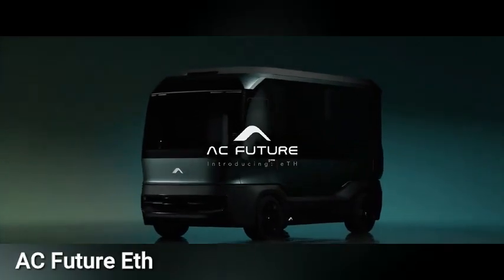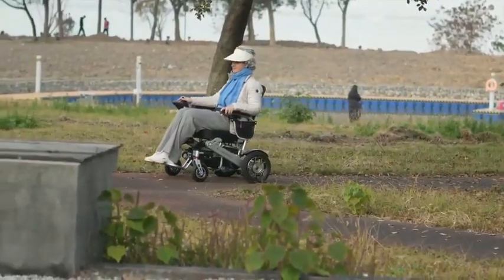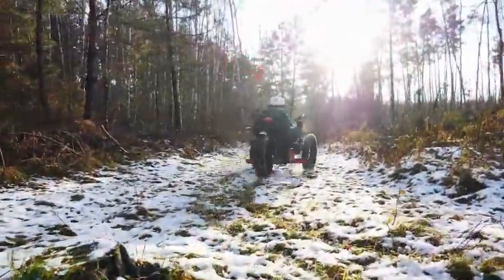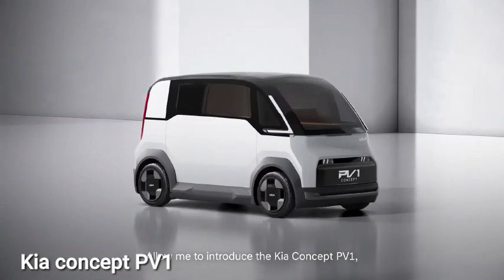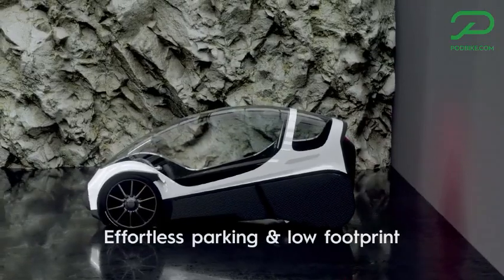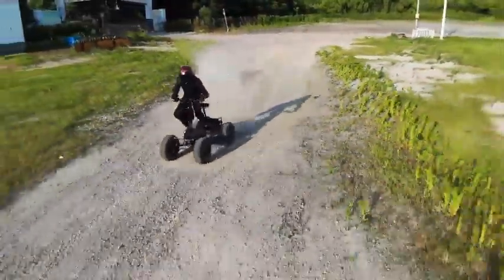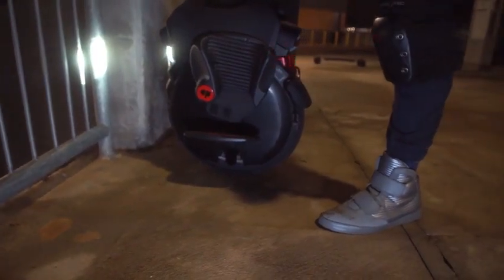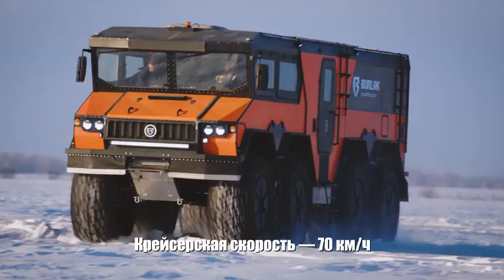COOLEST INVENTIONS THAT HAVE REACHED A NEW LEVEL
●▬▬▬▬ CHAPTERS ▬▬▬▬●
00:00 - Intro
00:14 - AC Future Eth
01:19 - Culver Mobility
02:17 - Polaris 325 Series 9
03:28 - Dekers Hunter
04:16 - Kia Platform Beyond Vehicle
05:33 - Kia concept PV1
06:30 - Frikar E bike prototype
07:36 - Skwheel One
08:56 - RJ Tech Steinadler
10:03 - Rheinmetall Mission Master XT
10:51 - INMOTION V11
11:59 - Burlak ATV